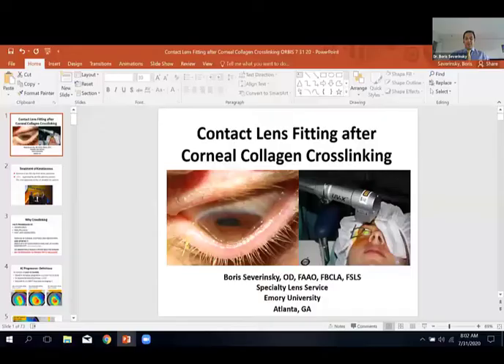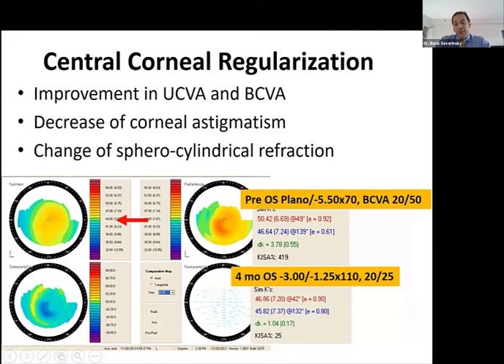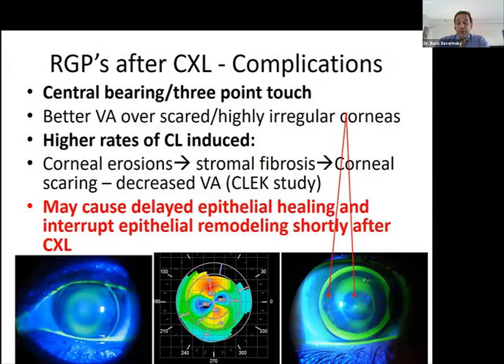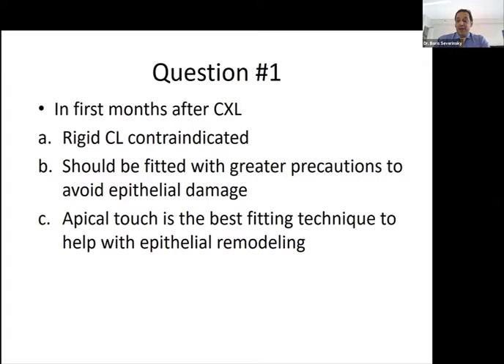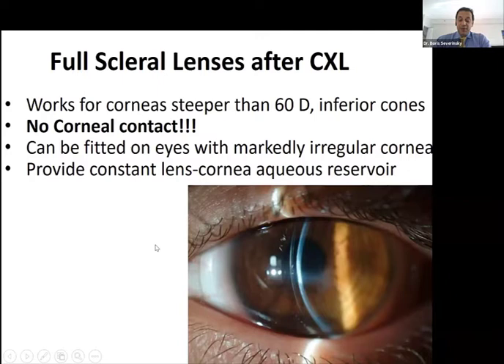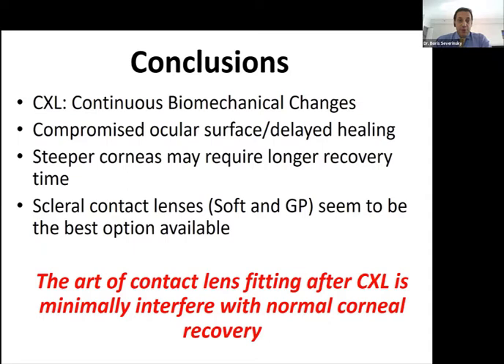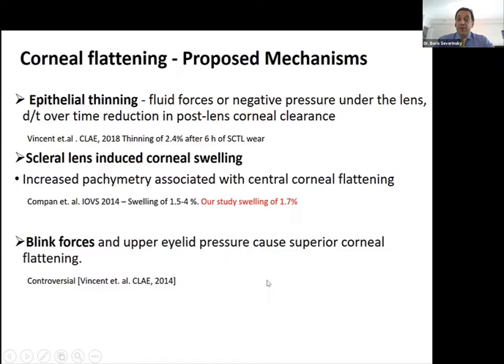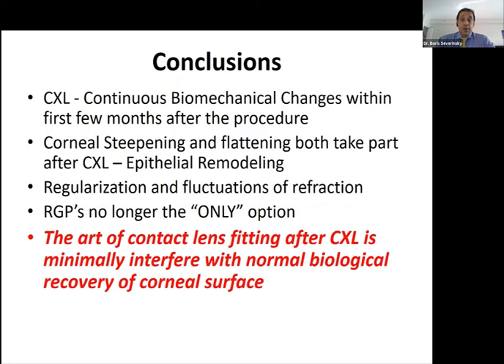Lecture: Contact Lens Fitting After Corneal Crosslinking for Keratoconus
This live webinar will discuss different approaches to vision rehabilitation shortly after crosslinking for keratoconus. The main focus will be given to specialty lens modalities such as rigid gas-permeable, hybrid, specialty soft and scleral lenses and to the challenges associated with special lens fitting post-surgically.

Lecturer: Dr. Boris Severinsky OD, FAAO, FSLS, Chief, Contact Lens Service, Emory Eye Center, USA